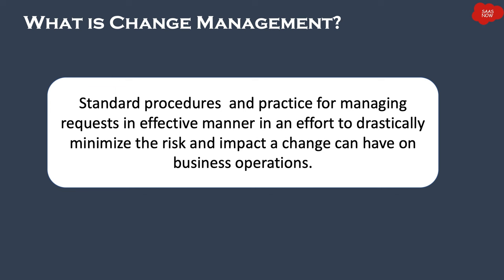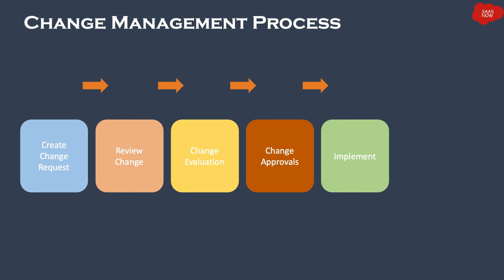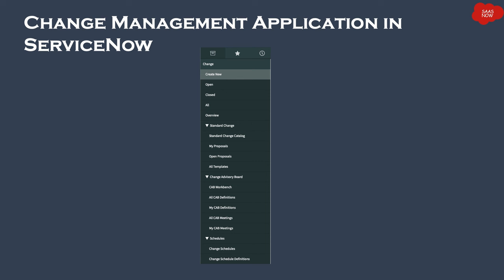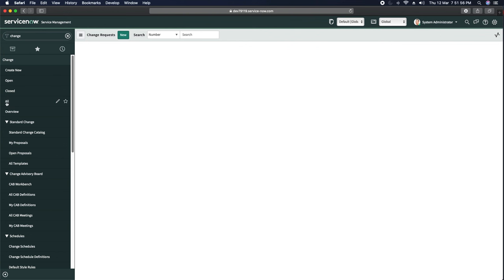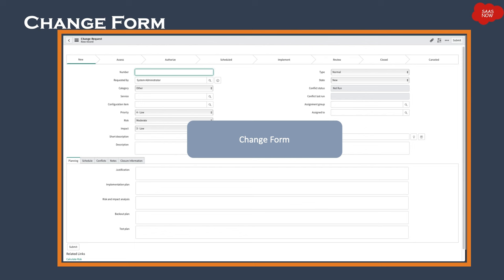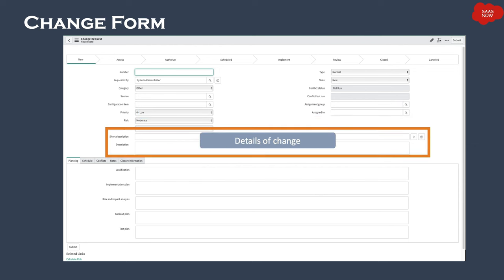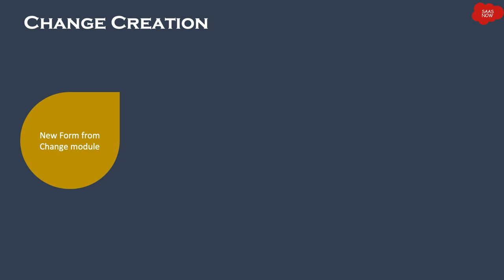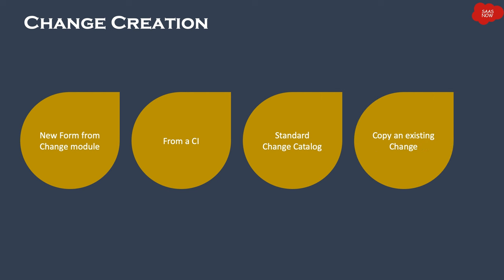#1 ServiceNow Change Management | A Complete Tutorial for ServiceNow Admins and IT Users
I am starting a new series for ServiceNow Change management tutorial.If you want to learn how Change management application works in ServiceNow as an ITIL User, as a ServiceNow administrator or as a ServiceNow developer , then this is the right tutorial for you.

By the end of this tutorial you will be able to implement Change management application in ServiceNow for your customers and clients,  you will be able to understand how Change management process works in ServiceNow and what are different features of change management application.

Lot of the content  of this tutorial has references from ServiceNow Documentation.

ITIL users will learn how change management process works in ServiceNow and what are its different functionalities.

Admins will learn how to configure and administer Change Management application.

This video will cover:
- What is Change and Change Management
- Change Management Application in ServiceNow
- Change Types and their workflow
- Change Creation
- Change form